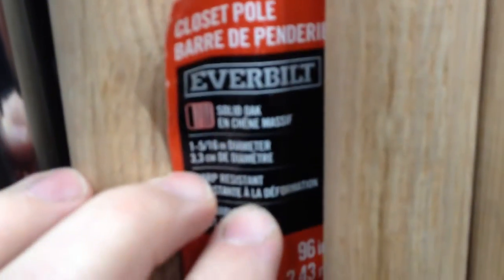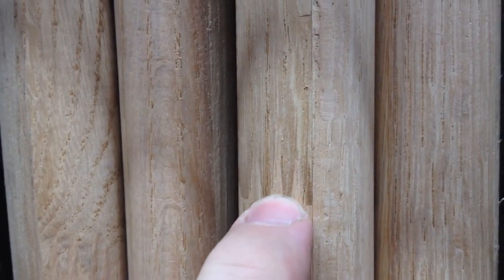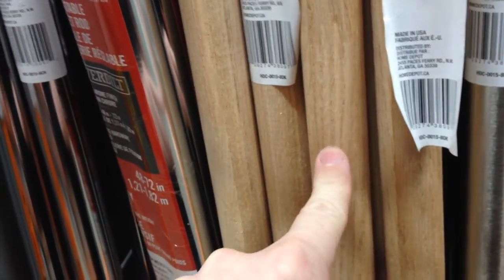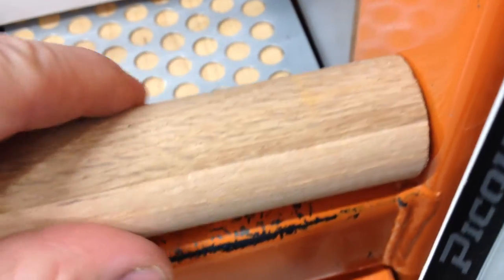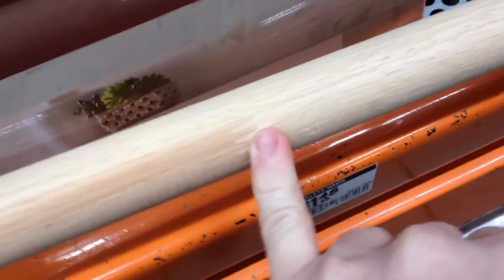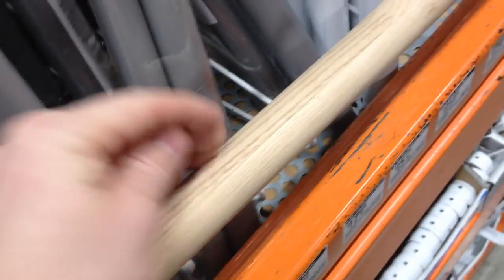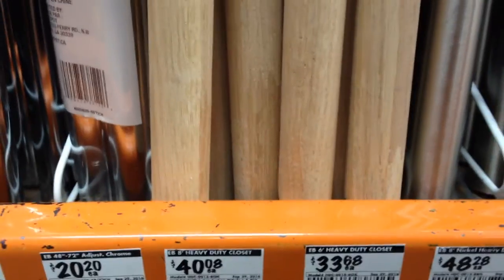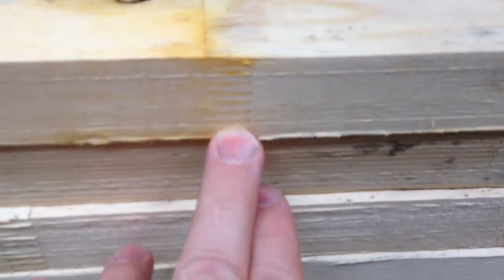Hardware store FAIL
Wrong product, made the wrong way, marketed wrong, priced wrong. Nice color though.